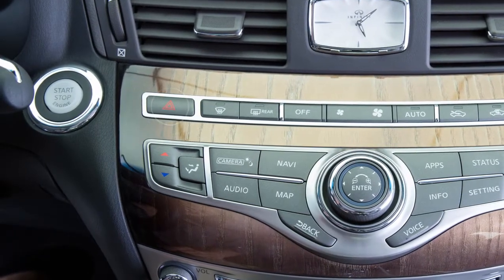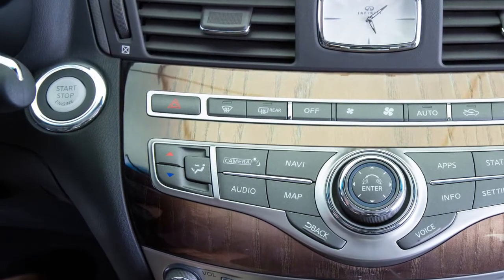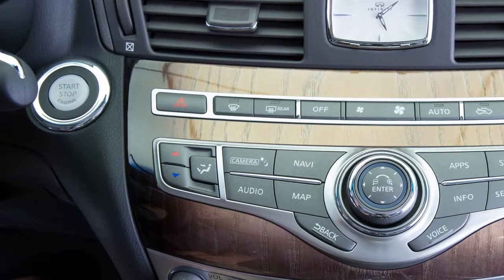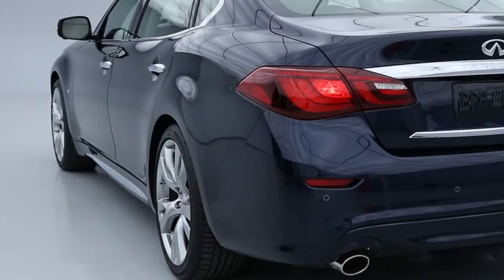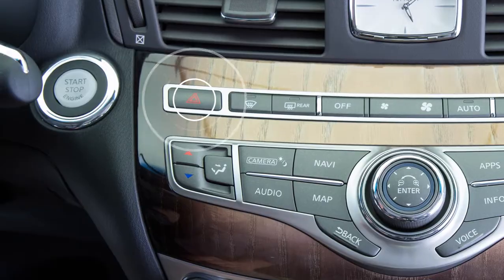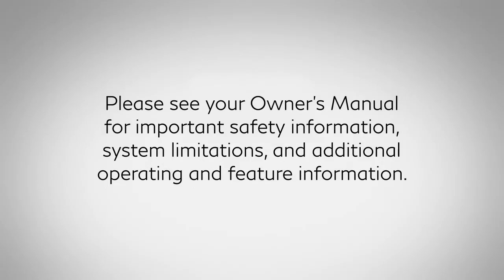2019 INFINITI Q70 - Hazard Warning Flasher Switch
Push this switch when you need to warn other drivers that you must stop and/or park under emergency conditions. All turn signal lights will flash. Push again to turn OFF your flashers.